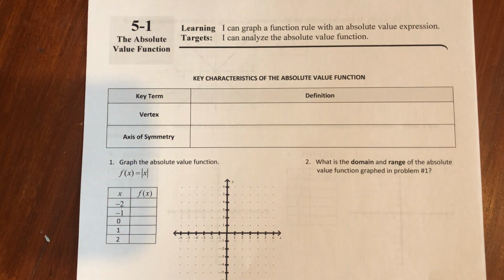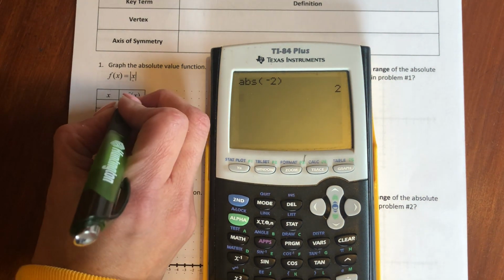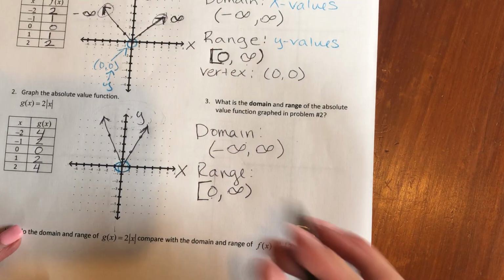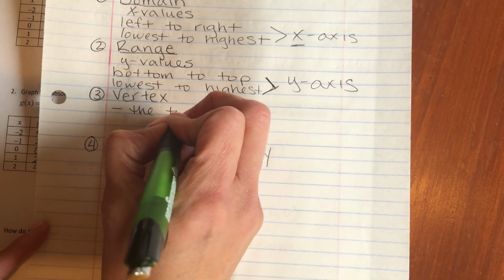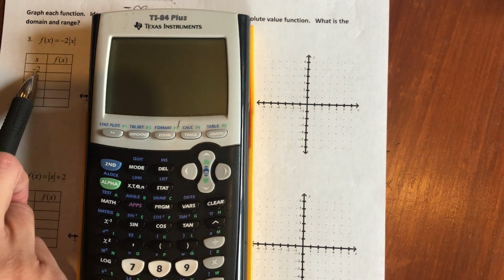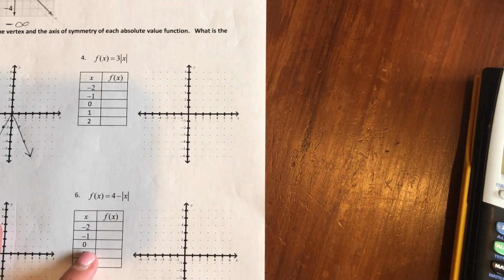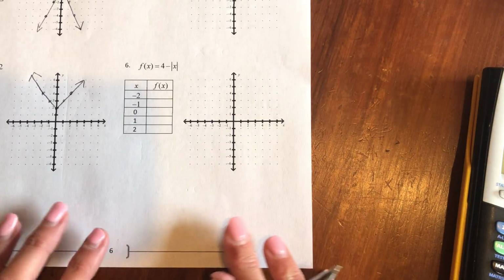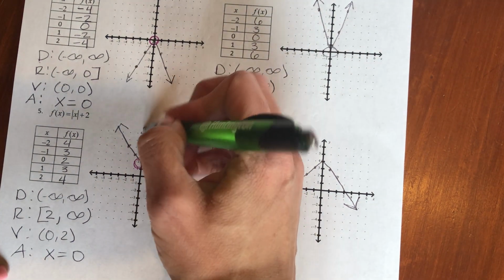Absolute Value Function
Algebra 1 Chapter 5.1a: Absolute Value Function